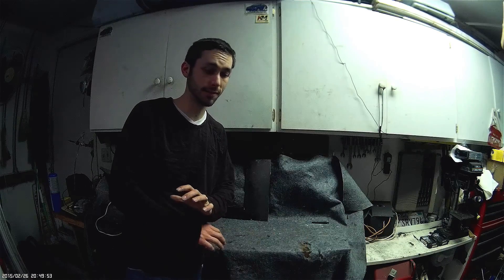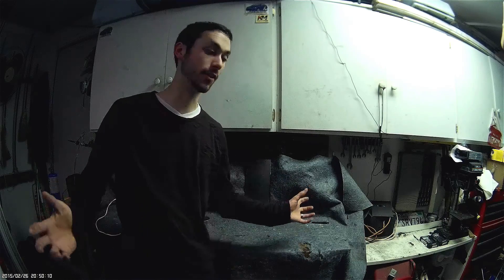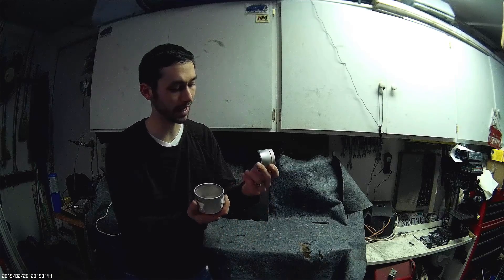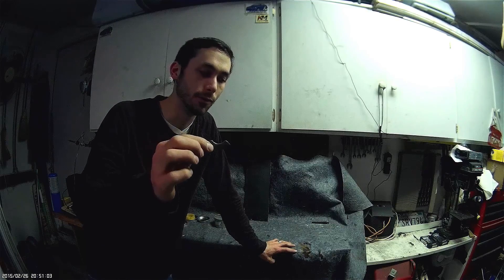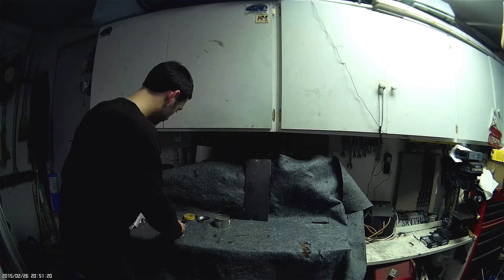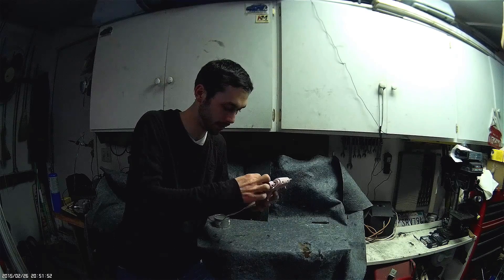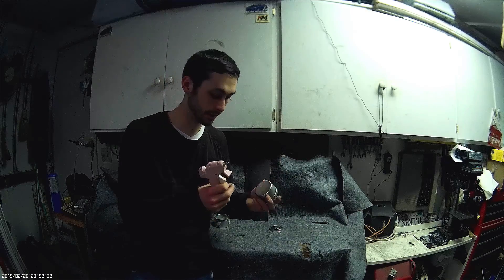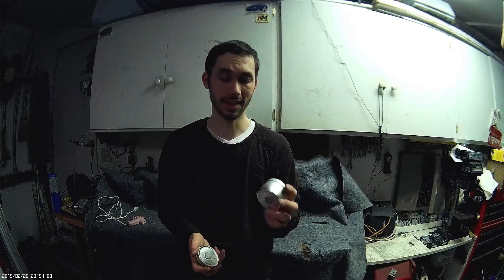DIY: Free Super Magnetic Parts Holder - Under 2 Min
If you've used the parts holders from the store, you'll notice a common feature among all but the best -- they're made from weak sauce magnets that slide off the toolbox or fall off the bottom of the car. Because no one wants nuts (and bolts) in their face, I show you how to make a super powerful neodymium magnetic parts holder that won't let you down with materials you already likely have laying around the house.

NO SCRAP HARD DRIVES? Alternatively, you may salvage a neodymium magnet from an old pair of headphones. They will be smaller, but still comparable to a store bought parts holder.

Or search eBay for scrap neodymium magnets for less than a buck.